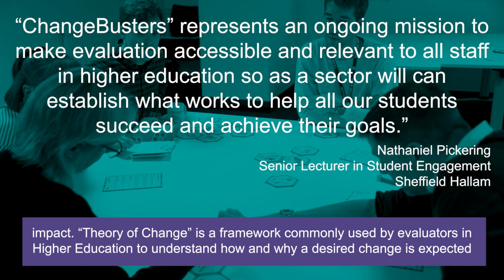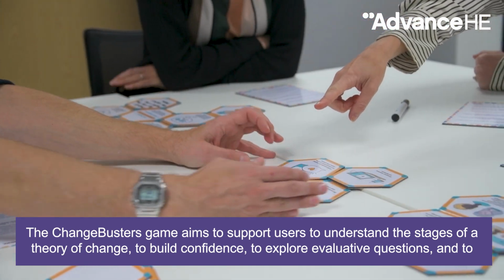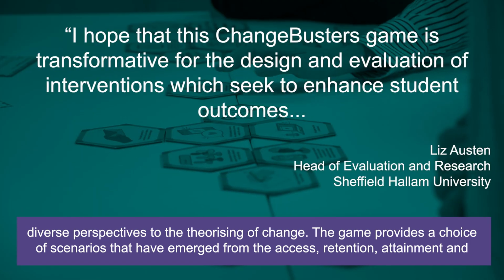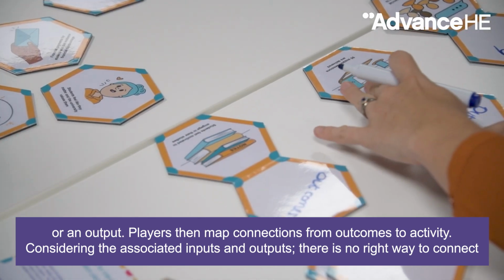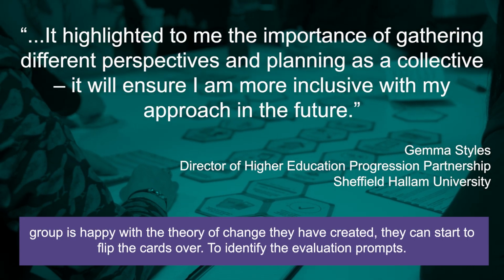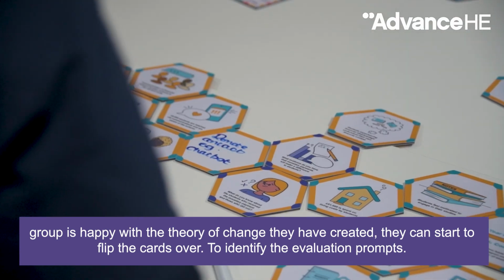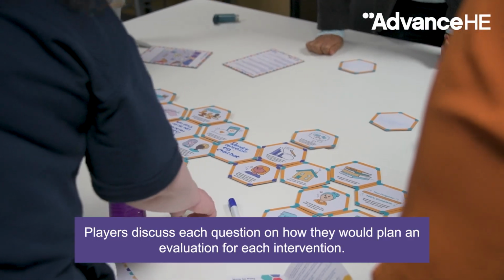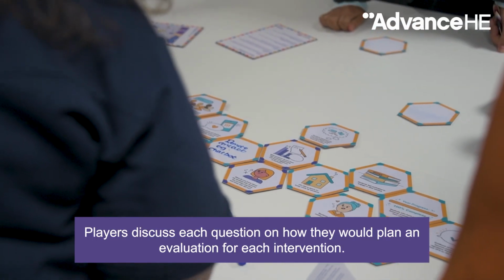ChangeBusters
The ChangeBusters game constructs a ‘Theory of Change’ based on evidence from within the ARAP integrative literature review. This game aims to support users to understand the stages of a Theory of Change, build confidence, explore evaluative questions, and extend learning through application to their own context. The goal is better intervention design and evaluation which in turn should lead to better student outcomes.

The intended outcomes of the activity are as follows:
• Game-players understand the AHE ARAP literature review evidence.
• Game-players are supported to understand the stages of a Theory of Change.
• Game-players build confidence with theorising change by using pre-determined scenarios.
• Game-players extend their learning through application to their own context.